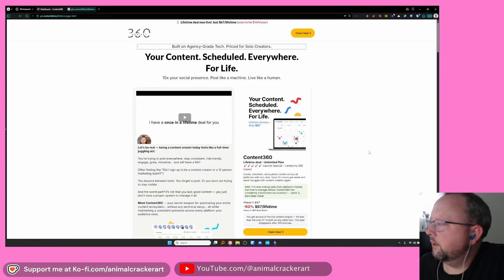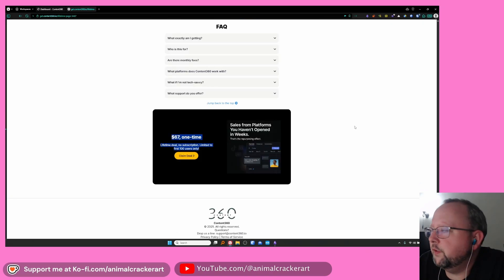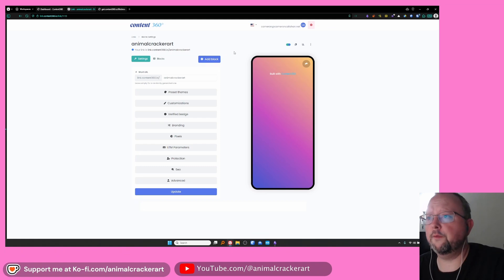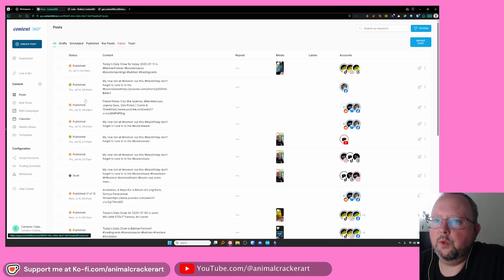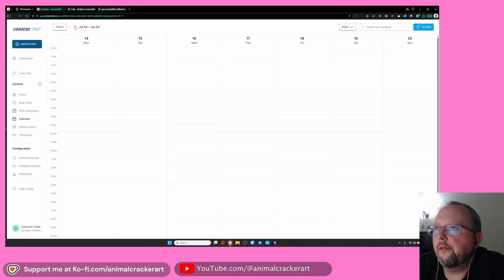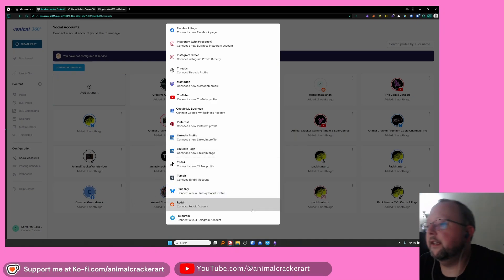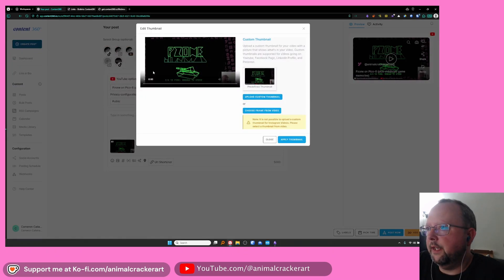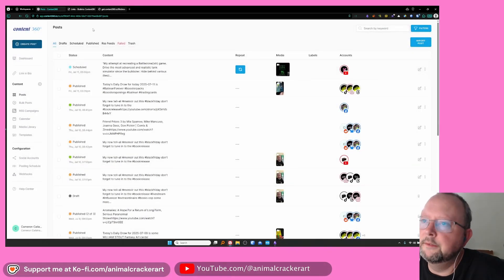Automating Your Content | A Walkthrough/Demo of Content360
For the last month I've been using a service called Content360 ) to schedule social media posts and I've had a great time using it.

The new service is currently a one time purchase at $67 dollars though will at some point see an increase to a monthly charge.

Chapters:
00:00 Introduction
02:53 Metrics Dashboard
03:24 Linkln Bio functionality for social media profiles
05:11 List view for scheduling and organizing content
05:46 Bulk posting capabilities for managing multiple posts at once
07:11 Calendar view for scheduling and organizing content
07:49 Media library management and organization
08:23 Template system for consistent content formatting
08:37 Connect dozens of different accounts easily and group them
10:03 Posting schedule setup and automation
10:20 Webhooks integration for advanced functionality
10:34 Schedule/Post to multiple platforms in one spot
13:32 Setting up variations of posts per platform
16:10 Quirks and Caveats with Current Functionality

YouTube is something I have grown to quite enjoy doing for fun and this service has made it a lot more manageable for me so I hope others can get some good use out of it.

▶️ Subs on YouTube are immensely appreciated!